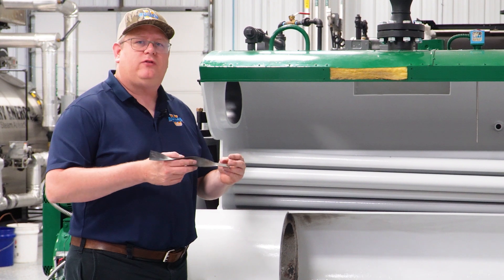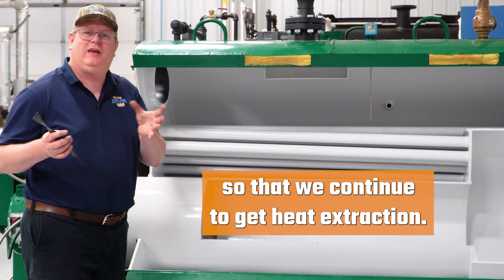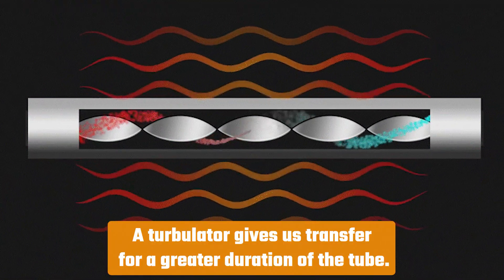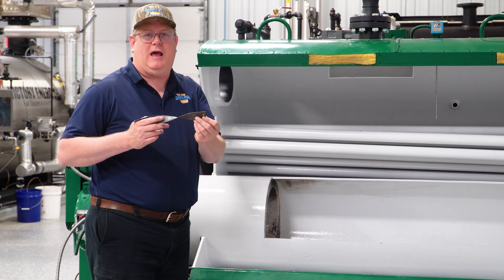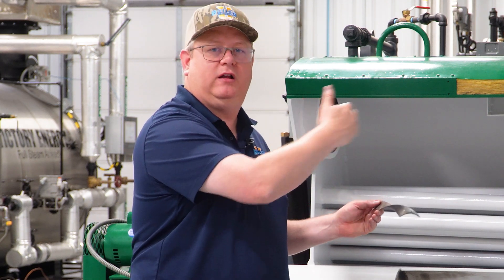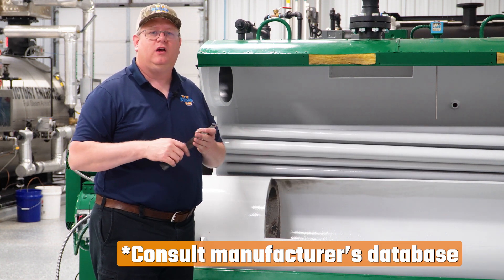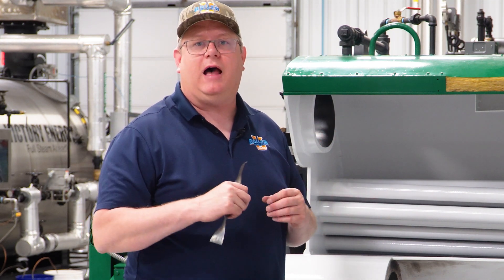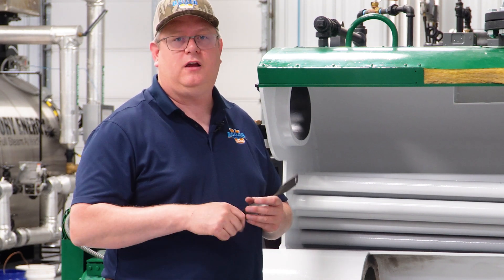The Impact of Turbulators in Firetube Boilers - Weekly Boiler Tip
Let's delve into the core of boiler functionality and learn how turbulators can contribute to enhanced heat extraction. Find out if it's right for your boiler!

We offer nationwide boiler rental. Get a quote within an hour!